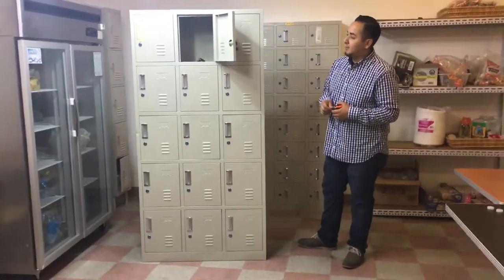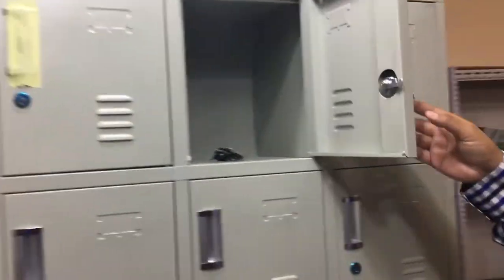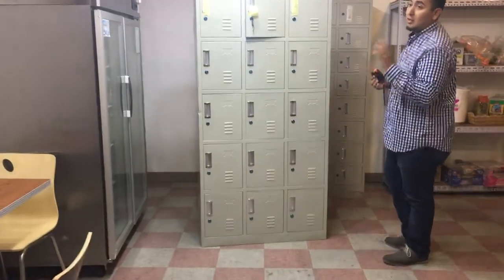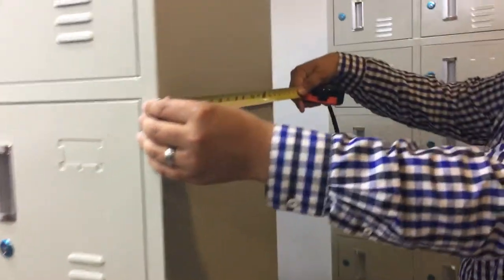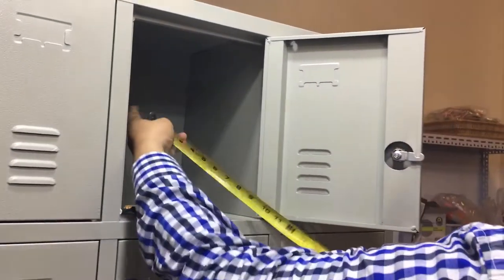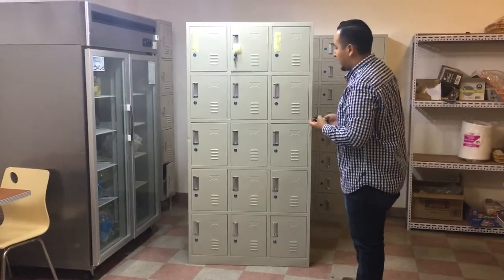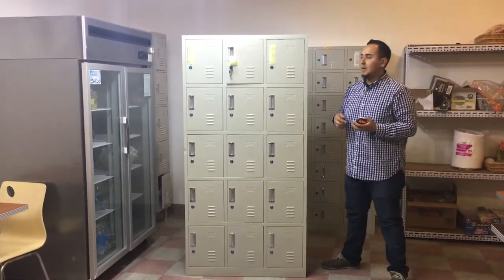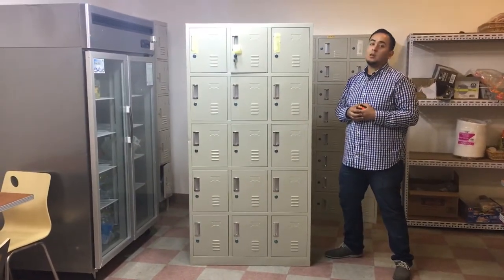15 door locker Office Metal Box Lockers Cabinets Storage School Gym LOCKER Vertical Filing file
Office Metal Box Lockers Cabinets Storage School Gym  LOCKER Vertical Filing file

This Is 100% Brand New In The Box!.

Metal Storage Cabinet Office Furniture
$490 2fb w36*d15.5*h72 ins
$500 2fd w36*d15.5*h72 ins
Lockers
$250 5door w12*d16*h77 ins
$260 6door w12*d16*h77 ins
$460 9door w36*d16.5*h72 ins
$470 15door w36*d13.5*h72 ins
$4900 24door w36*d13.5*h72 ins

Office Leather Sofa Sofas chair set Reception SEATING SET Condo Couch section

S7 Artificial Black leather 5 pc $790 pick up
S6 Artificial Black leather 5 pc $9190 pick up
S8 Artificial Black leather 5 pc $890 pick up
S9 Artificial Black leather 5 pc $1090 pick up
$200  for delivery anywhere (Business address）
Filing Cabinet , Filing Cabinets , Office Chairs, Book Shelves
Office Vertical Filing Cabinet

Metal Box Lockers Shelves 5 Tier Cabinets Storage School Gym Shipping Room Key
Salsbury 63352GY-U Standard Metal Locker - Triple Tier, Gray, Unassembled NEW
Standard Metal Triple Tier 1 Wide 6 Feet High 15 " Deep Gray Unassembled LOCKER
Steel School Gym Locker 12x34x20" Compartments 2-Tier 36x72"
List Industries Superior 6 Door Lockers Metal Kids School Gym Work Storage Shelf